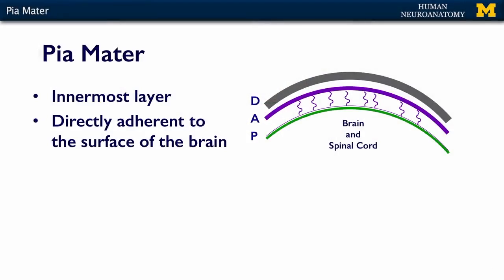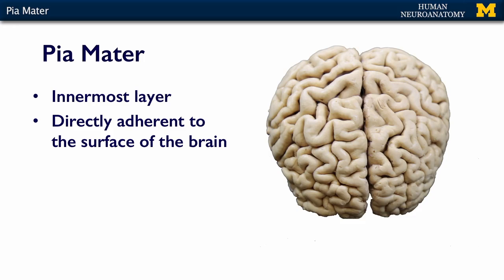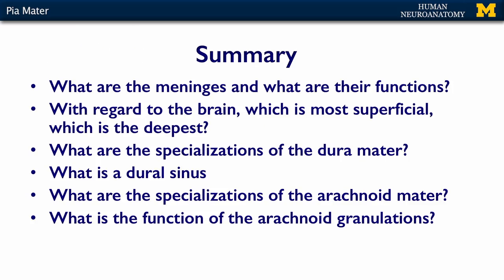Nervous System: Pia Mater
A short lecture by Dr. Kelli Sullivan introducing students to the anatomy of the pia mater in the human body.